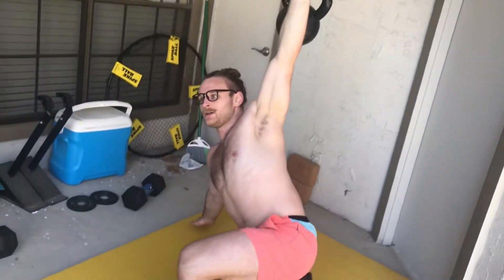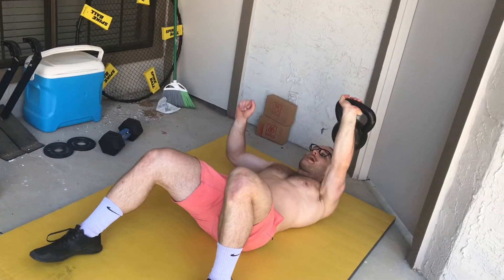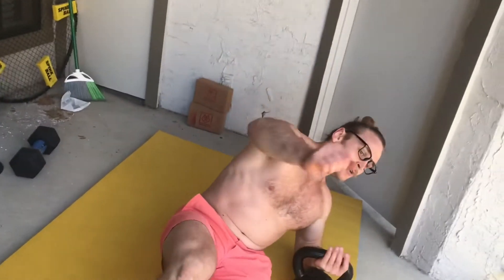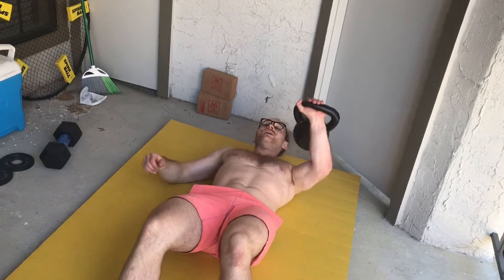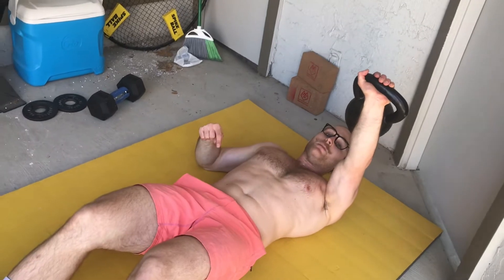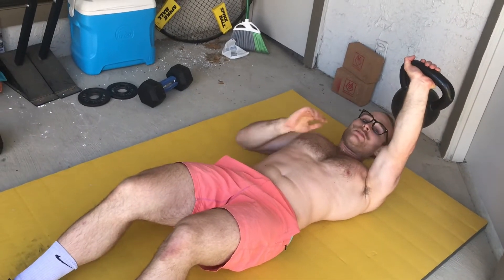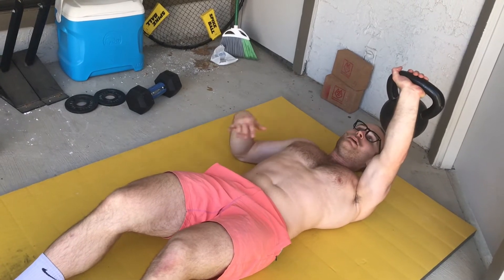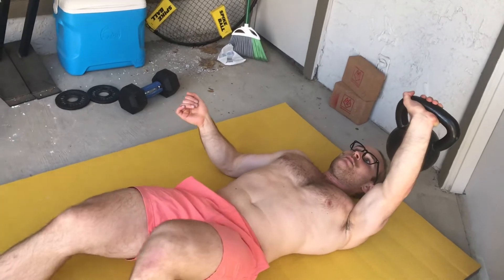How To Adapt a Turkish Get Up for CrossFit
In this video, Dr. Jamie Jakes demonstrates how to do a Turkish Get Up and how to adapt it into a slightly different movement that fits into a CrossFit Metcon better. Introducing the Overhead Supine To Standing!